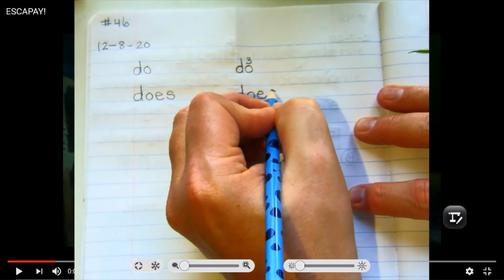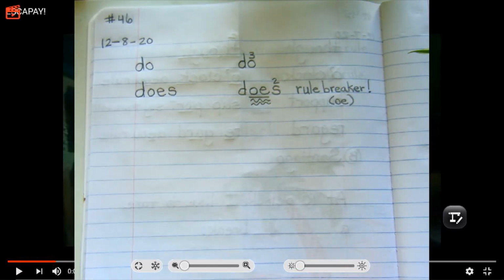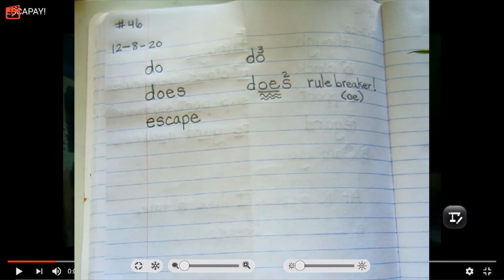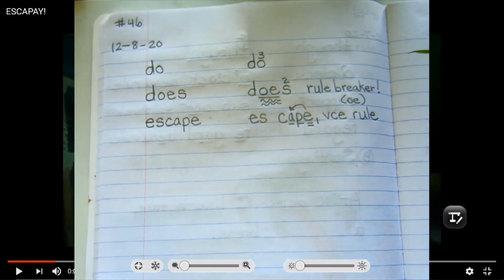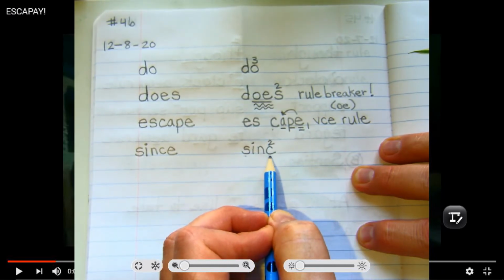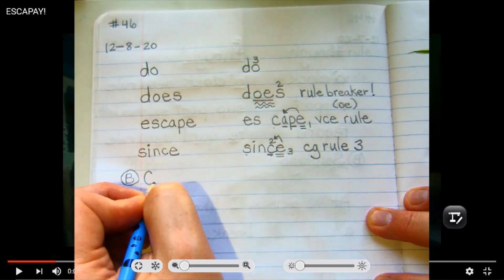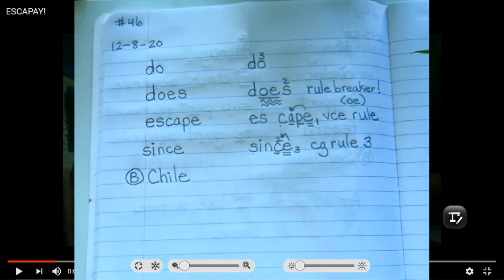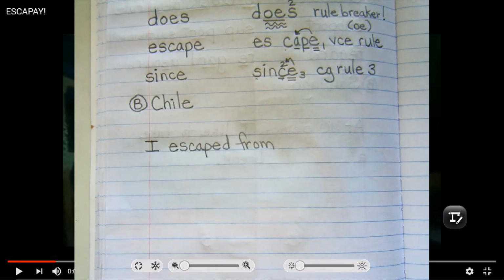Spelling Dec. 8